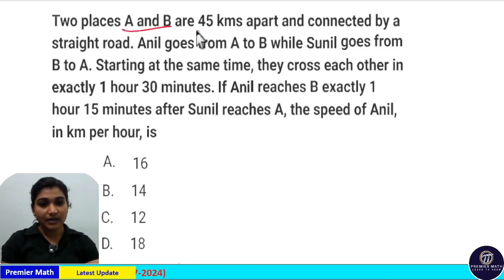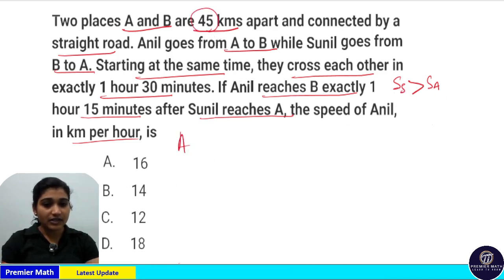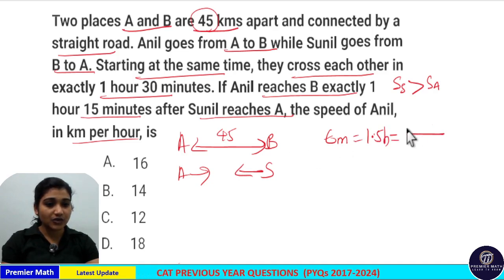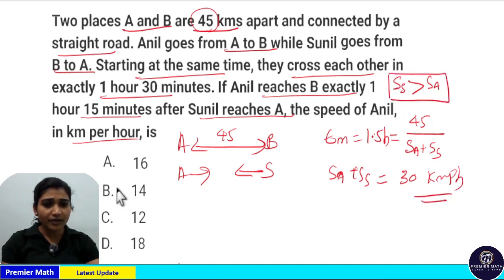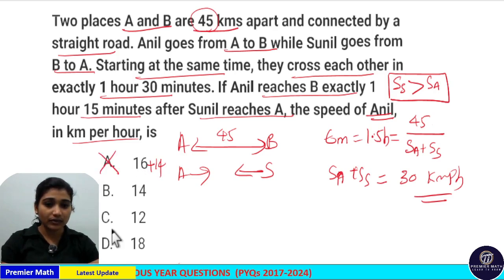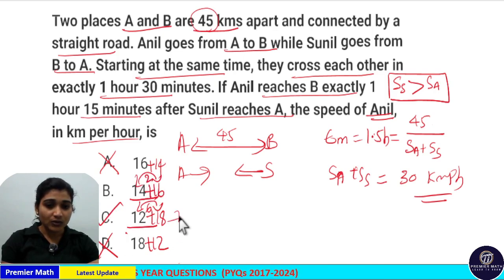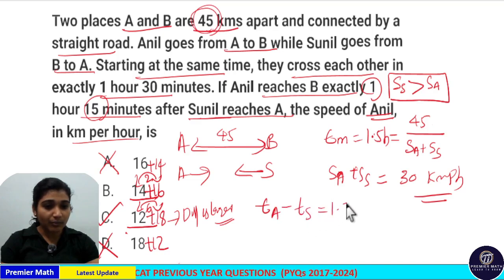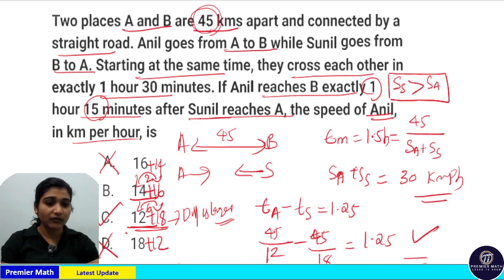Two places A and B are 45 km apart and connected by a straight road. Anil goes from A to B while Sun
00:00 Two places A and B are 45 kms apart and connected by a straight road. Anil goes from A to B while Sunil goes from B to A. Starting at the same time, they cross each other in exactly 1 hour 30 minutes. If Anil reaches B exactly 1 hour 15 minutes after Sunil reaches A, the speed of Anil, in km per hour, is ?